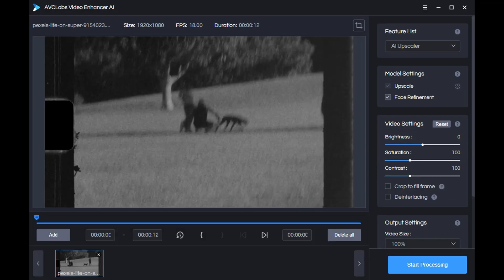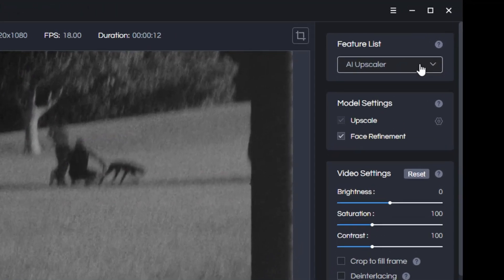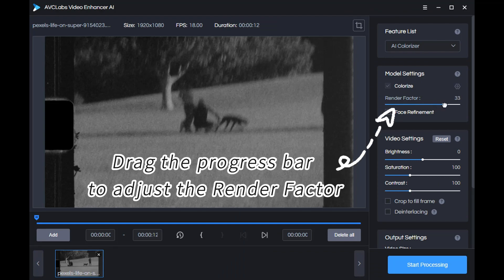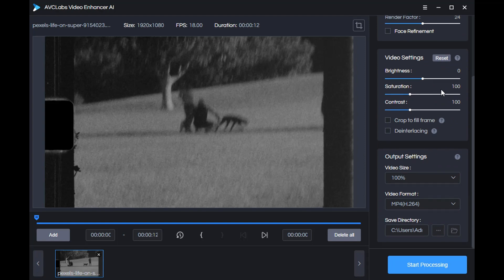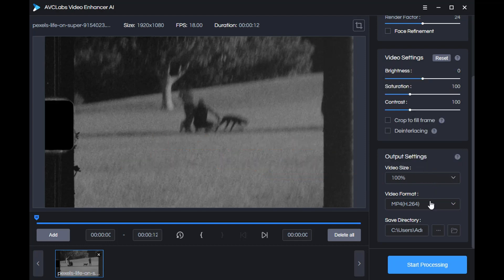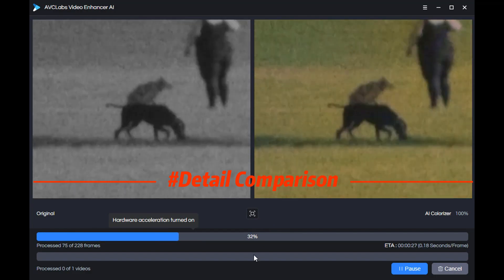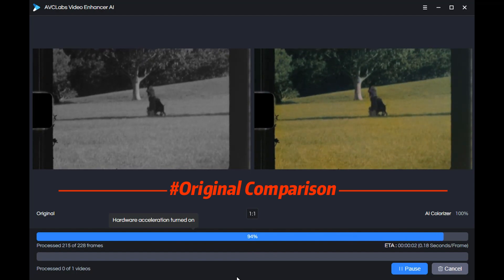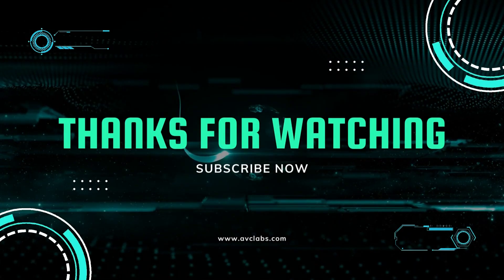Learn How To Make BLACK & WHITE Videos Look Vibrant Again Using AI Colorization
Black and white videos can be visually stunning, but sometimes they can leave you wanting a little more.
In this video, we'll show you how to take those classic old films and videos and make them vibrant and alive again! We'll explain how you can use AI colorization to bring your black and white videos back to life. We'll also share some tips and tricks to get the best results and make your videos look their best!